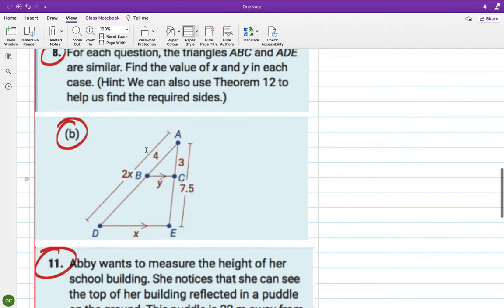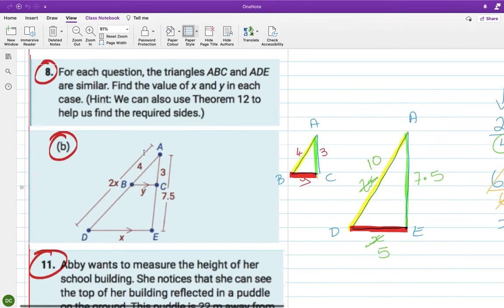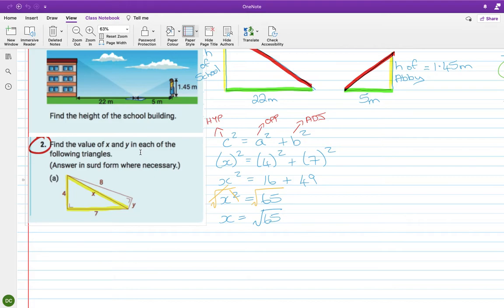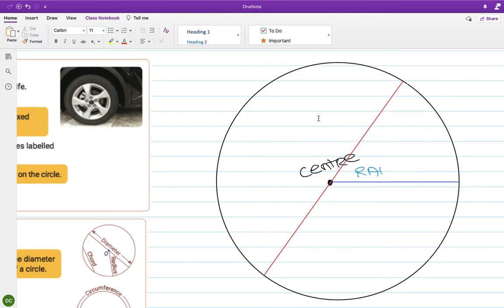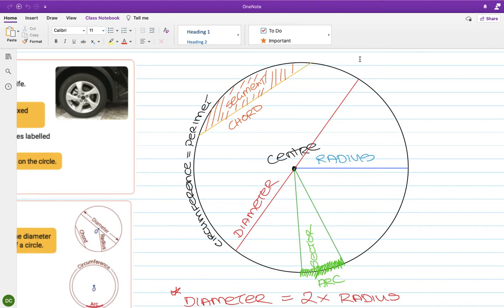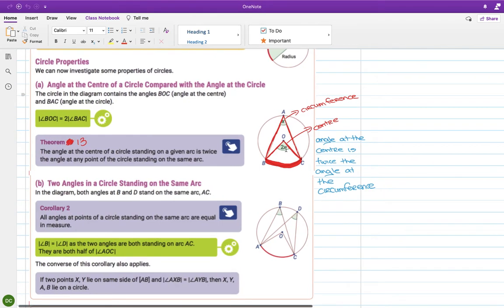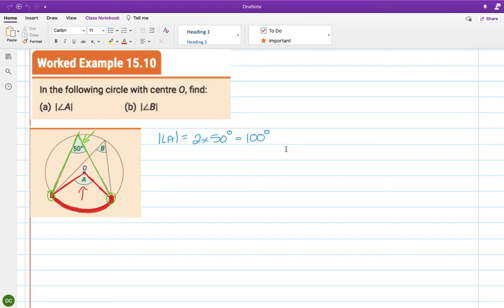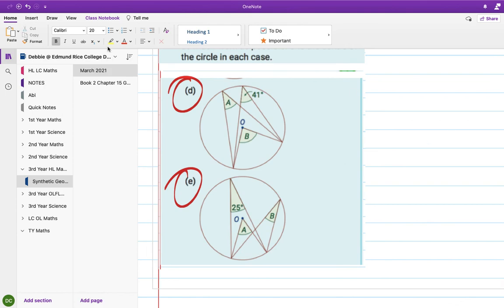Angles on the same arc